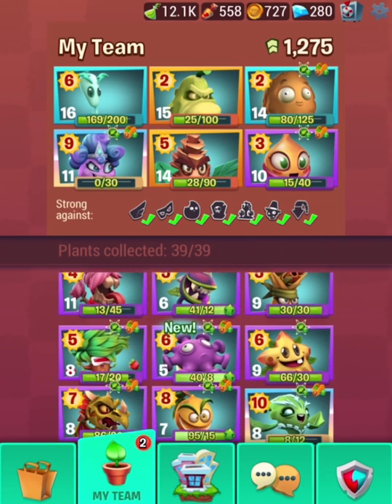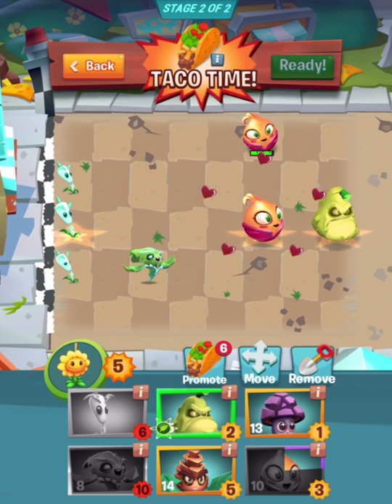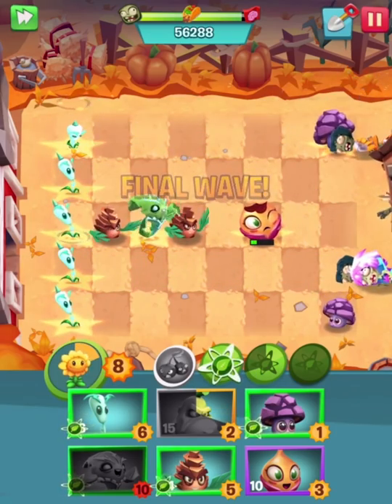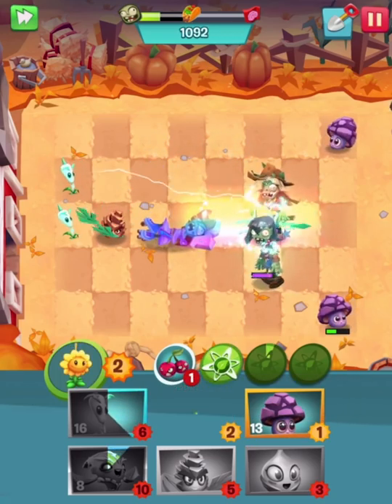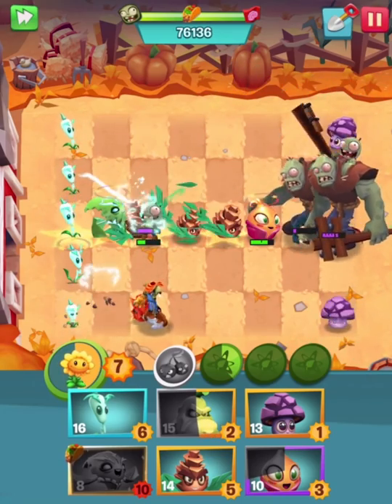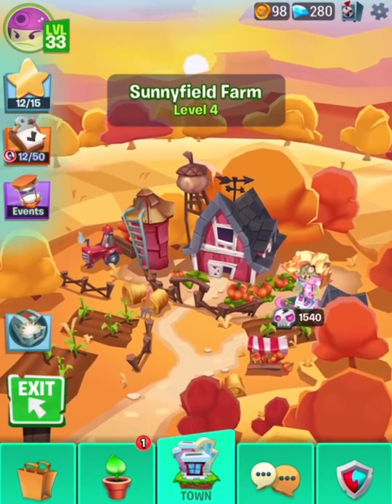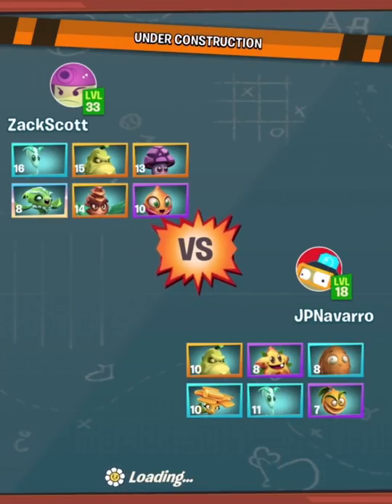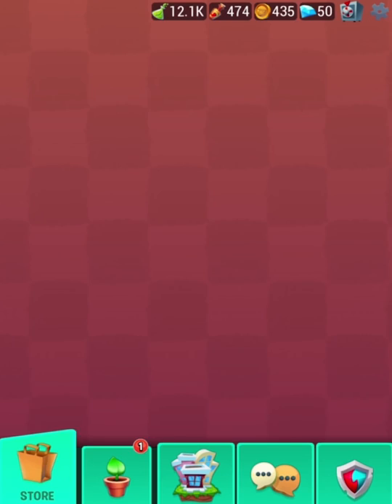Legendary Kalestorm! - Plants vs. Zombies 3 - Gameplay Walkthrough Part 35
Plants vs. Zombies 3 Gameplay Walkthrough Part 35! Kalestorm Gameplay!

Protect your town (and brains) from Dr. Zomboss’ latest plot in Plants vs. Zombies 3! This new title from PopCap Games brings even more action, more strategy, and way more tacos – with the same tower-defense-style gameplay you know and love from other PvZ titles. Collect a team of freshly picked plants, defend your town from zombie attacks, puzzle your way through tricky boss challenges, and connect with others online to show off your lawn-inspiring skills.

TAKE BACK THE TOWN
With the help of his zombie bosses, the Brainiacs, and the massive Brain Fog-spewing Devour Tower, Dr. Zomboss has conquered every block in your town – except for your street! To defeat him, you’ll have to push back the Brain Fog and reclaim your turf in classic tower defense battles. Fight your way up through the fearsome floors of the Devour Tower, where you’ll take on challenging zombies and rescue captured plants to restore buildings and blocks of your town.

COMMAND YOUR PLANT SQUAD
PvZ fan favorites, like Peashooter, Sunflower, and Bonk Choy are back with a whole host of other plant pals. Collect powerful plants, each with unique skills, strategies, and attacks. Become Commander in Leaf of your plant platoon when you make critical choices about which plants to deploy, which to upgrade, and which to level up for succulent wins.

DEFEAT OUTRAGEOUS ZOMBIE BOSSES
Dr. Zomboss and his bumbling band of Brainiac bosses are here and they’re ready to take you out (for dinner). Encounter colossal challenges that will force you to think on your feet, adjust on the fly, and change up your strategy to beat them back.

CONNECT AND PLAY WITH FRIENDS ONLINE
You’re never alone in your town (and we’re not just talking about the zombies lurking in the bushes)! Link up with friends, foes, and innocuous strangers alike to test your zombie-battling skills and strategy online. Compete against others in Arena Mode and climb the League Tiers in Tournaments to earn gems and seeds. You can also create or join a Club to chat, donate seeds, and acquire Club plants.

🎬 Exclusive Videos!

GAME INFO
Name: Plants vs. Zombies 3
Developer: PopCap Games
Publisher: Electronic Arts
Platforms: iOS, Android
Release Date: February 25, 2020